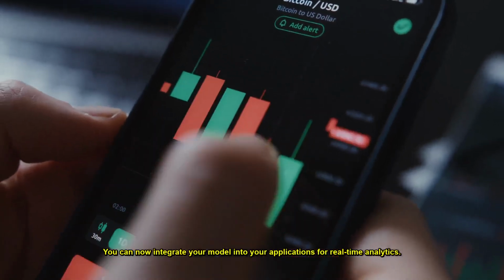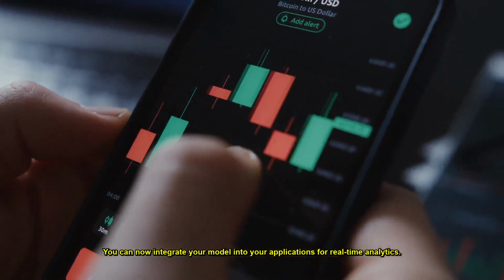How to Optimize Predictive Analytics with Microsoft - Easy Tutorial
Unlock the full potential of your data with our easy tutorial on optimizing predictive analytics using Microsoft tools! In this step-by-step guide, we’ll walk you through essential techniques and best practices for enhancing your predictive models, ensuring you make data-driven decisions with confidence. Whether you're a beginner or looking to refine your skills, this video is perfect for anyone eager to leverage Microsoft’s powerful analytics capabilities.